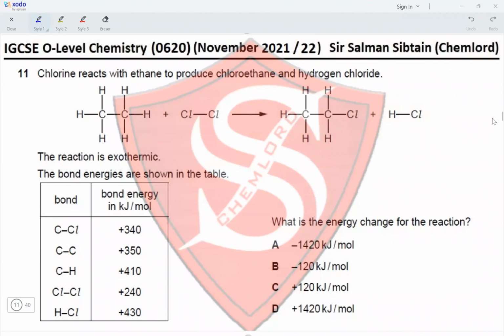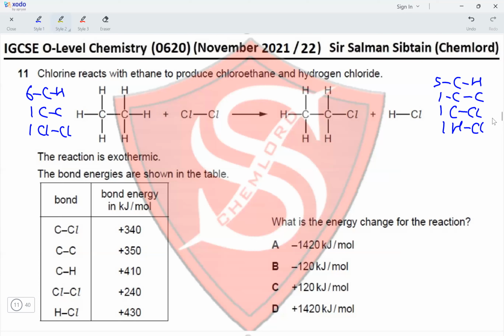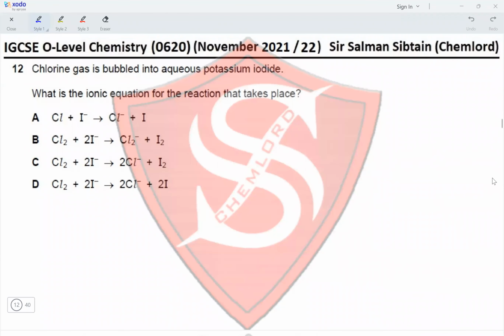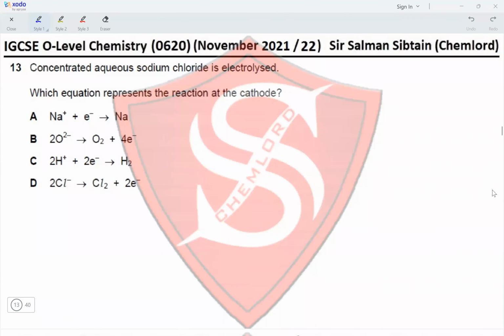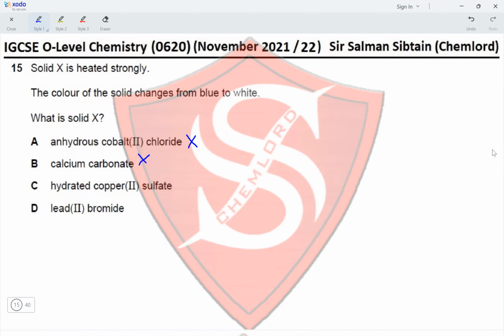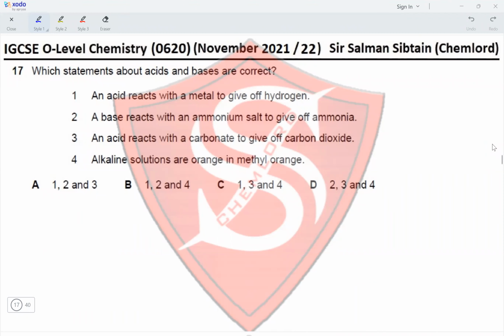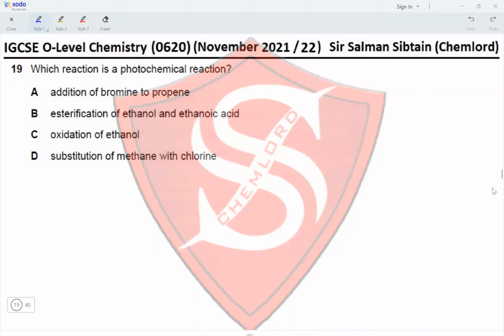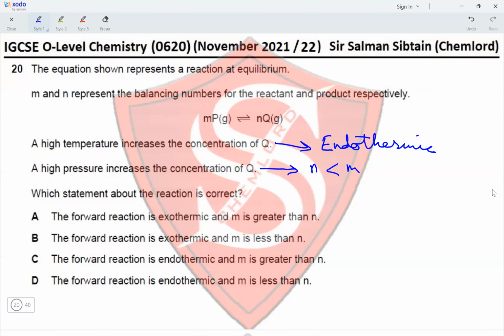(IGCSE O-Level Chemistry) - 0620 - Paper 22 - November 2021 - (Part 2 of 4)